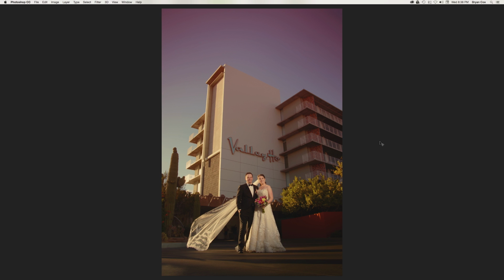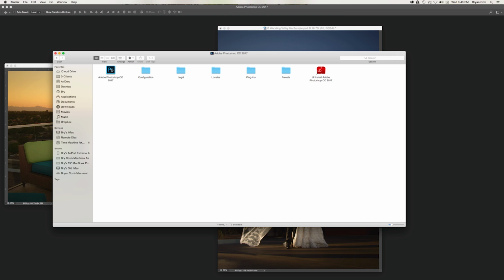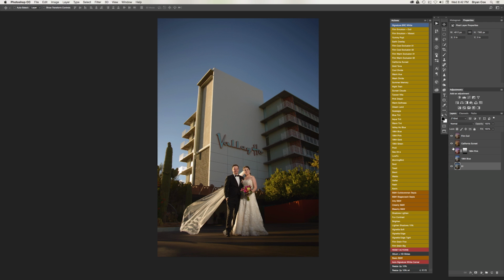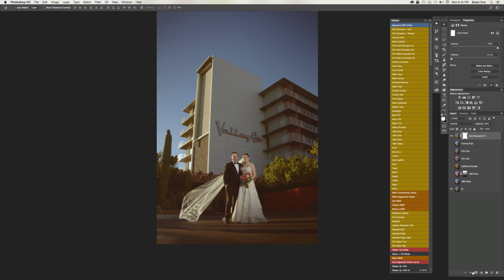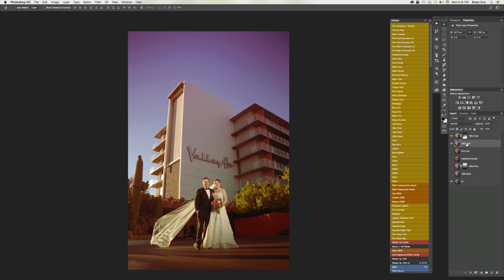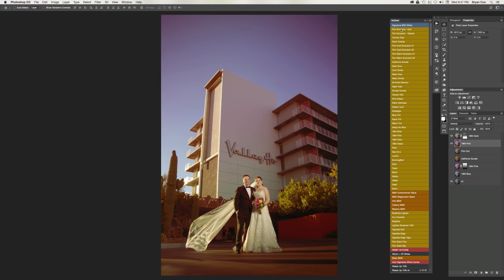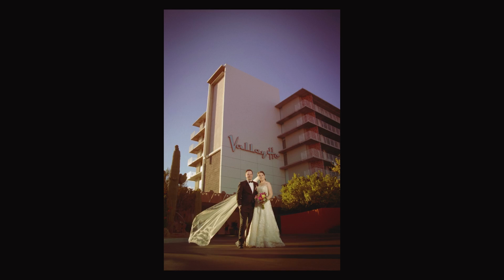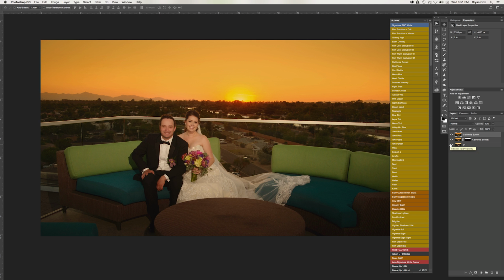How to Install and Use Bry's 'Funky Film Emulsion Actions' – BryCoxWORKSHOPS.com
If you just purchased my 'Funky Film Emulsion Action' set for Adobe Photoshop (or if you're even thinking about getting them) here's how to install and use them.

When added to Photoshop, these add some buttons that make it quick and easy to add the look of film from a 1960s or 1970s camera. 54 total actions in this set, each is activated by clicking a colored button.

Each action button does a different thing and each is stackable with the other actions. Use one, add another, add another. This gives you hundreds of combinations giving you the creative freedom to creating your own recipes by the order in which you apply and stack them.

AND, all of my actions though complex, add only ONE layer to your work. They retain all of your previous layers so they don't mess anything up, making them super easy if not really productive to use. Because they only add one layer, you can fade the effect back, mask some areas off, or even just delete the layer entirely if that look doesn't work with an image. And all the while, you still retain all of your original layers.